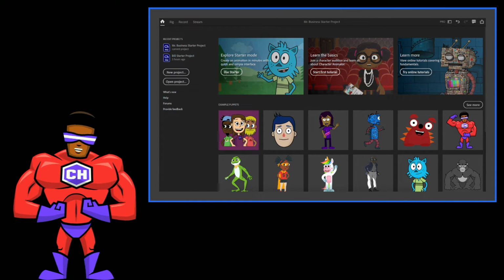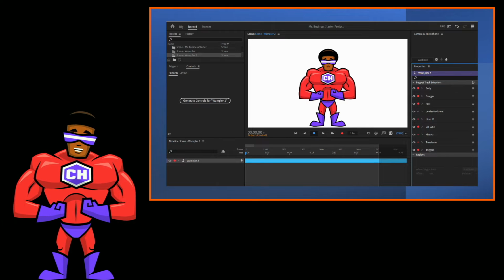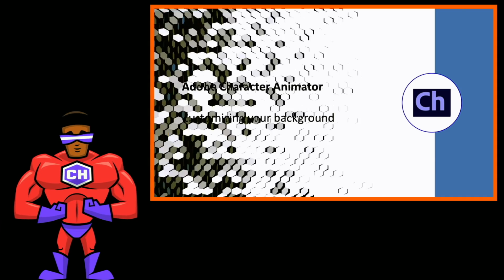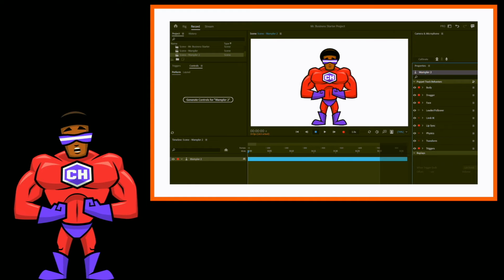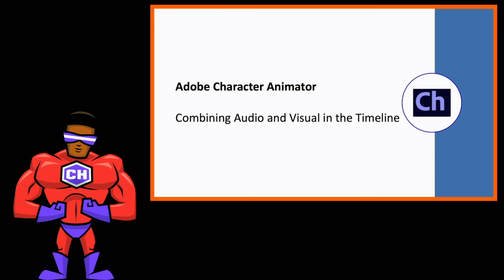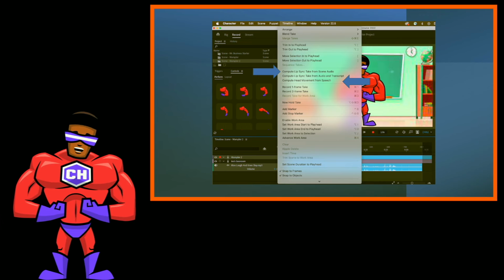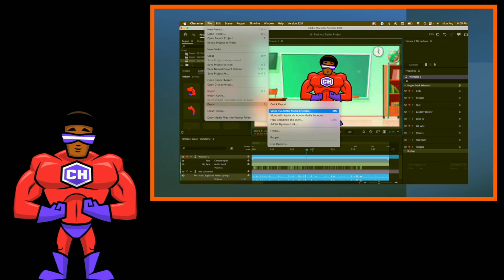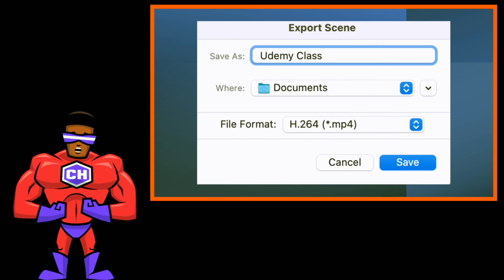Adobe Character Animator 101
This is an abridged version of my full-course on Udemy.